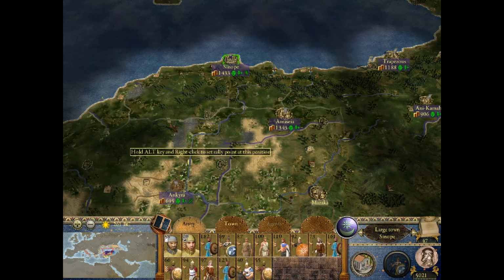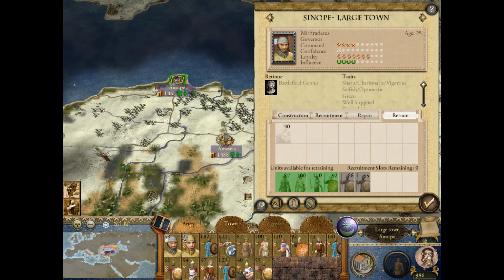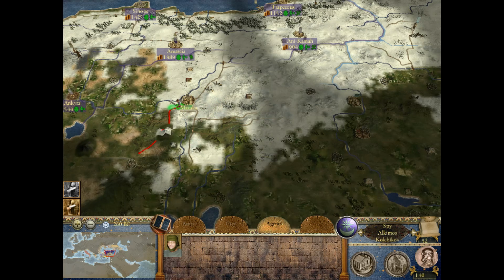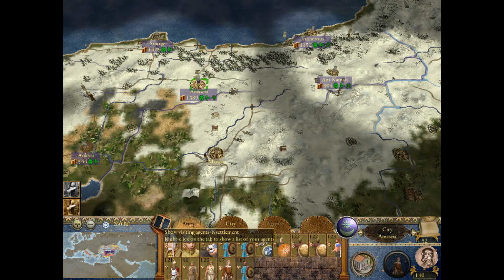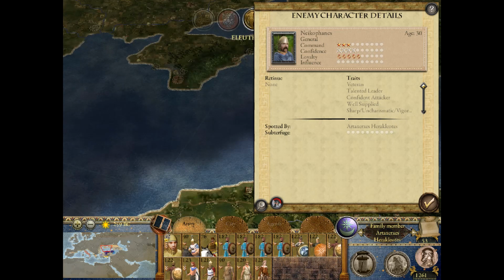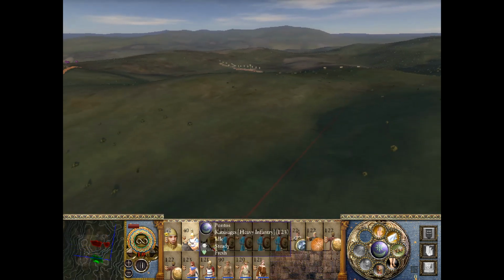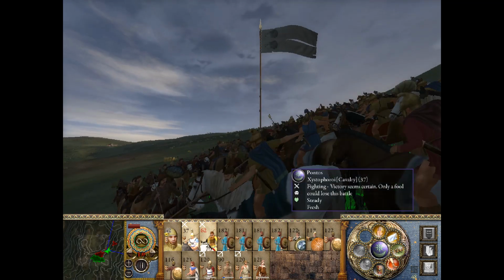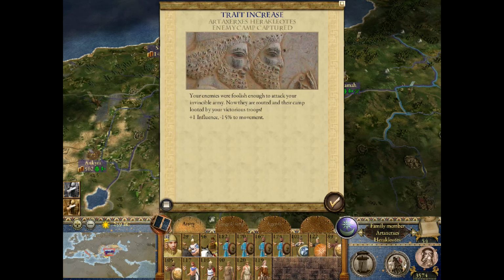Europa Barbarorum 2.3 Pontic Let's Play ep:8 - On the Defensive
Europa Barbarorum 2.3 is a total conversion mod for Medieval 2 Total War. In this let's play we attempt to create a Pontic empire that Mithridates himself would have been proud of.